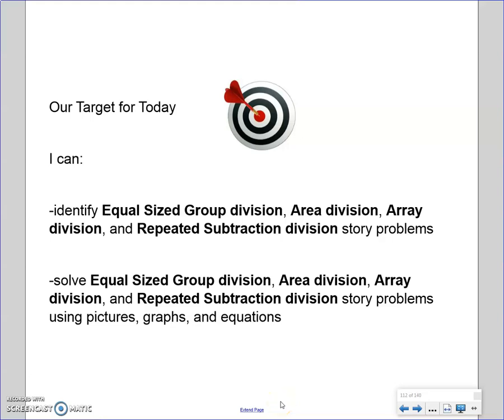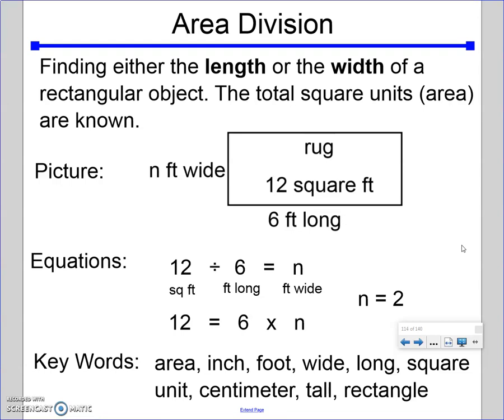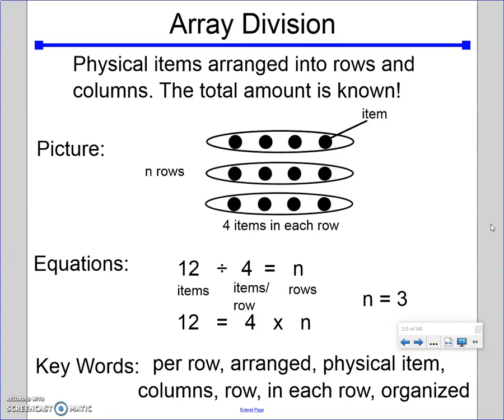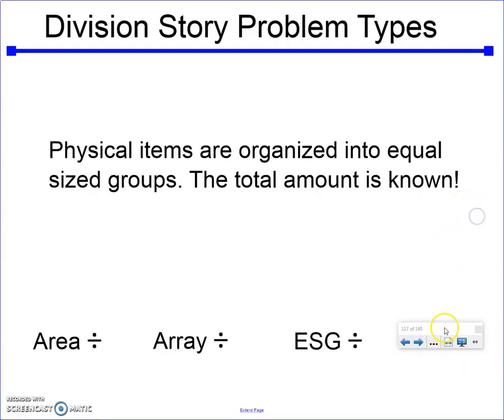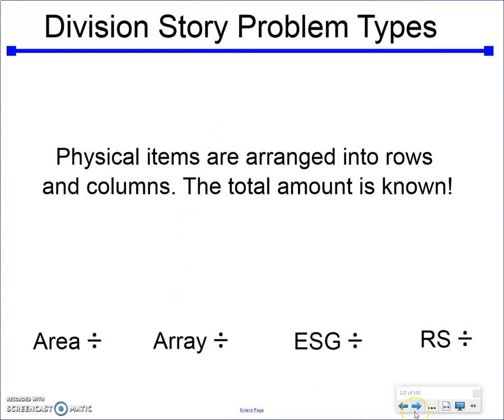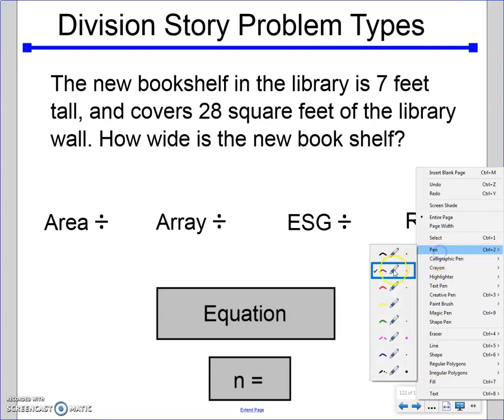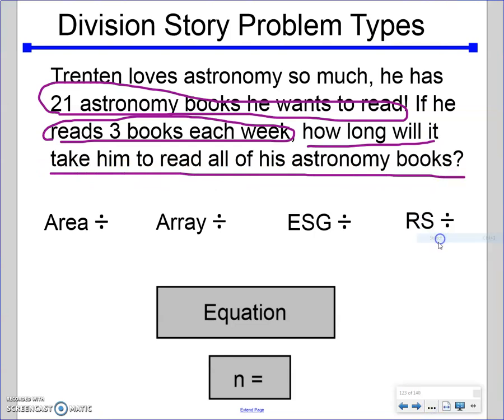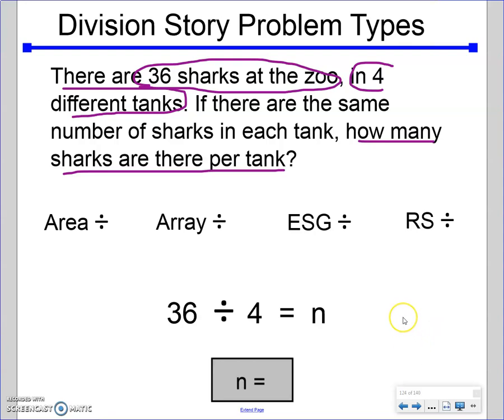Repeated Subtraction Day 3